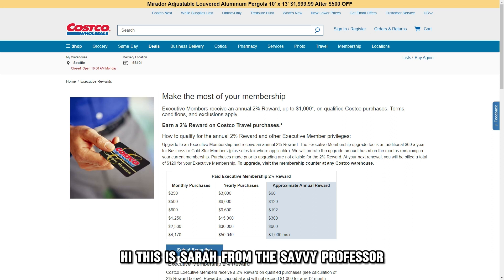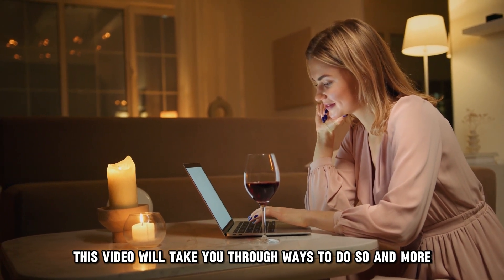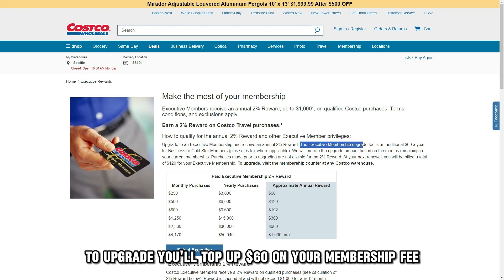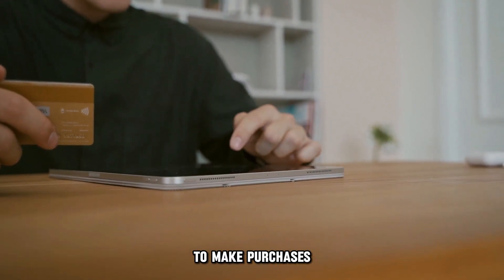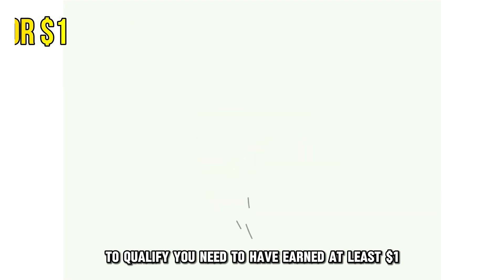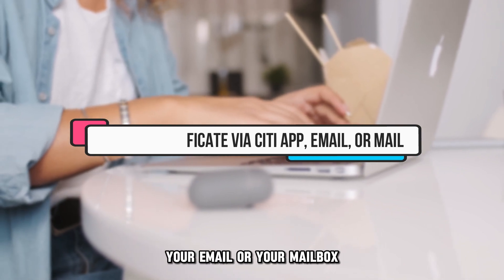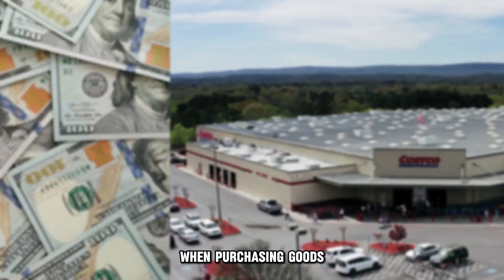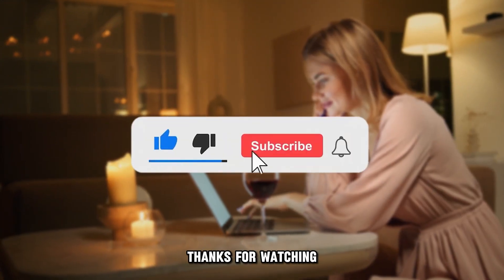How To Use Costco Cash Back (How To Redeem Costco Cash Back)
How To Use Costco Cash Back (How To Redeem Costco Cash Back). In this video tutorial I will show you how to use Costco cash back.

How to use this cashback
To use the Costco cash back, you have to be an executive member to accumulate rewards annually at 2%. To upgrade you will top up $60 on your membership fee. For your reward to count, you need to be the primary cardholder and, you need to use your primary household card to make purchases. The reward is then issued in the form of a certificate after the close of the statement in February. To qualify, you need to have earned at least $1 and you will not exceed $1000 for the reward each year.

• To access the certificate, you can get it through the Citi mobile app, your email, or your mailbox.
• You then must physically visit a US Costco warehouse and present the certificate to redeem it for either cash or goods.
• If you do not exhaust the full amount at the warehouse when purchasing goods, you will be given your balance in the form of cash.